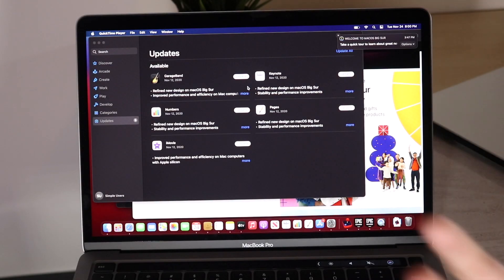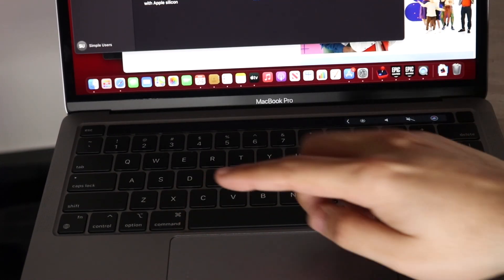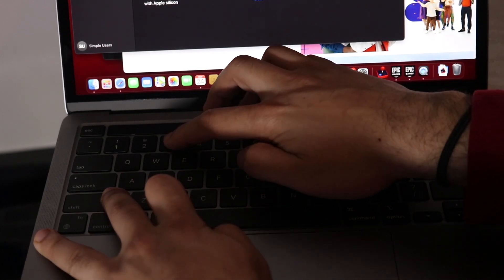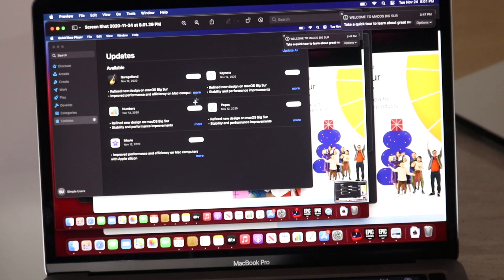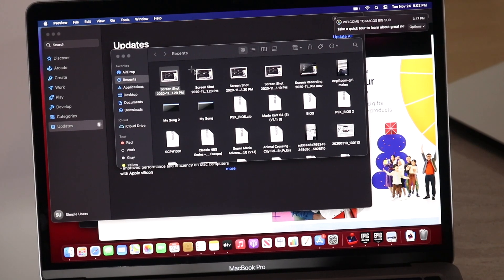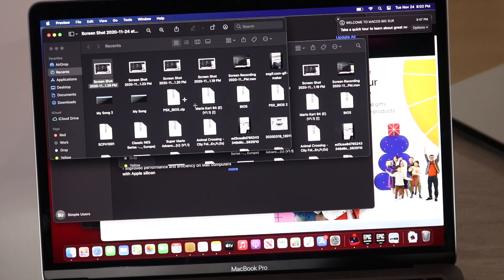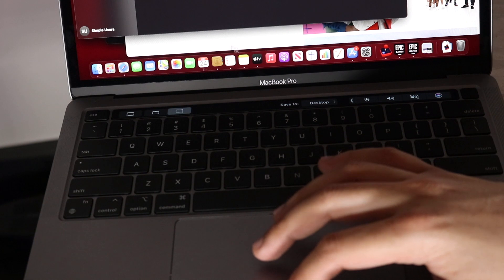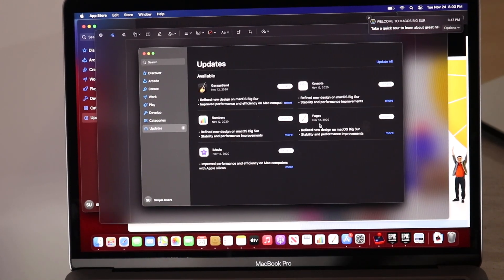How To Screenshot On ANY M1 MacBook Pro / Air!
Here is exactly how to screenshot on the brand new M1 MacBook Pro / Air!